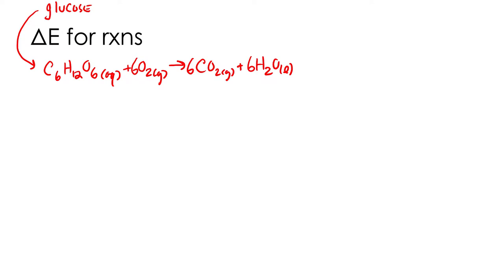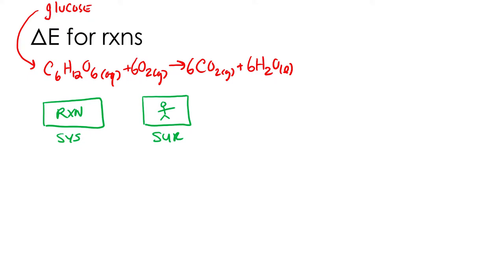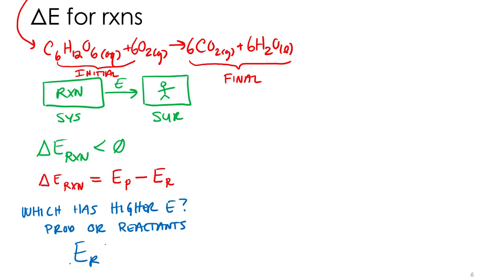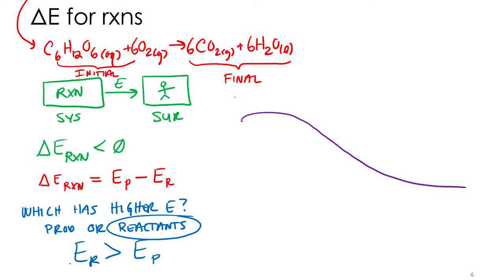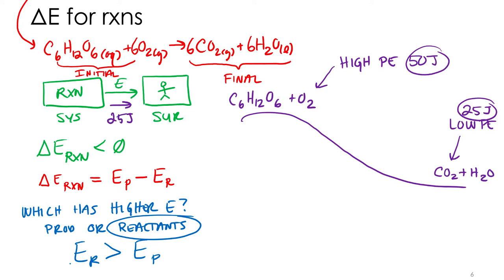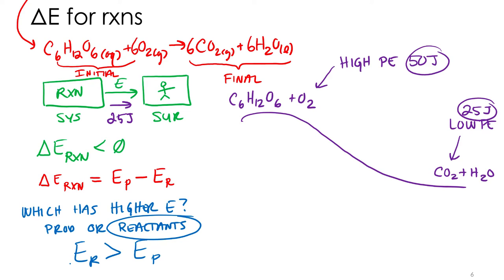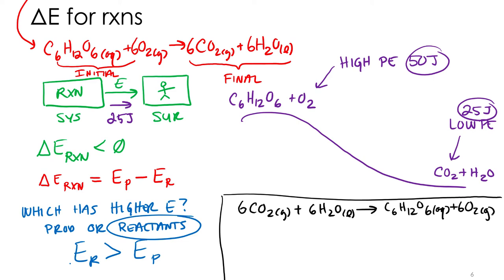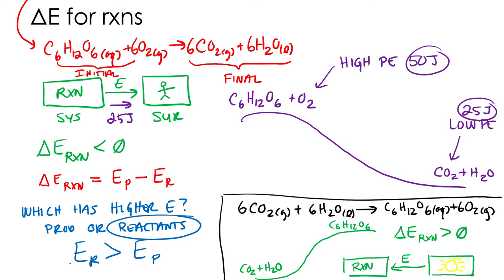Thermochemistry 1.6 Change in E for Rxns